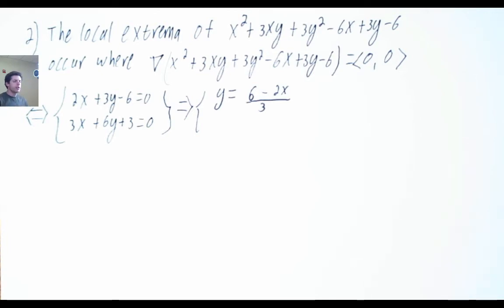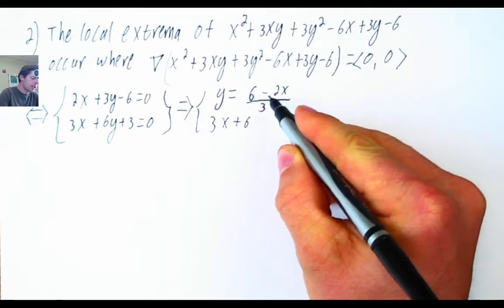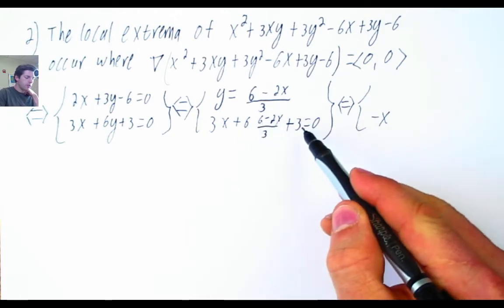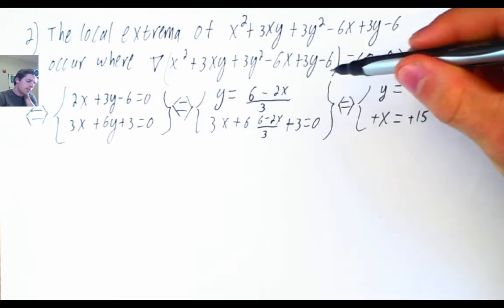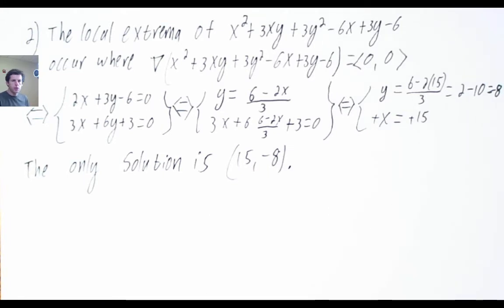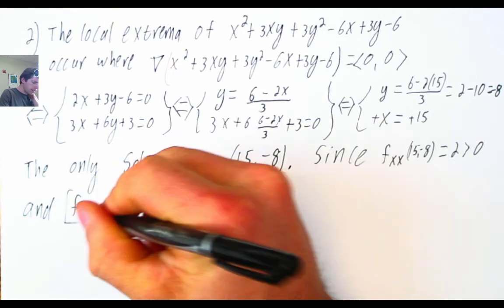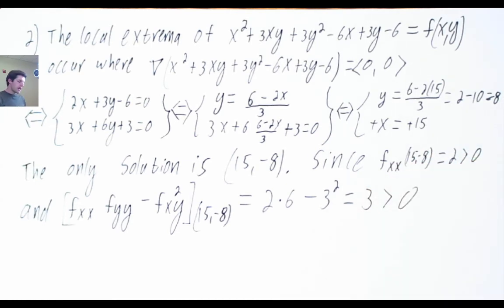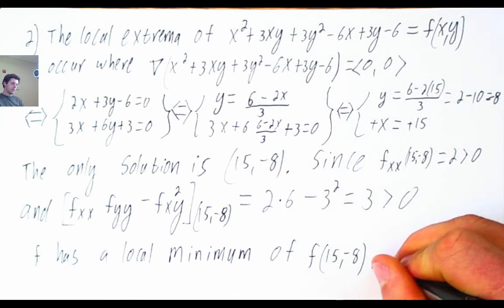14.7#2 Brute force method